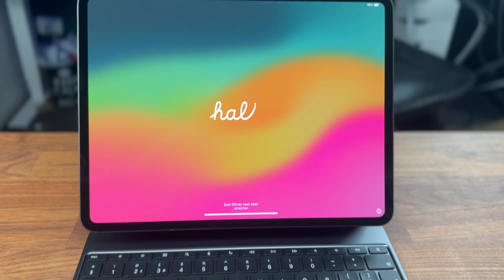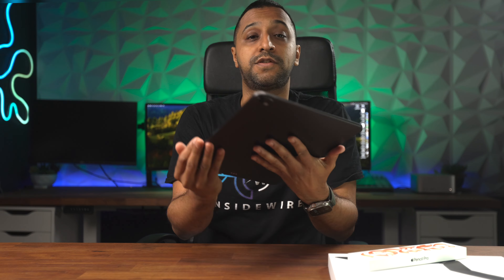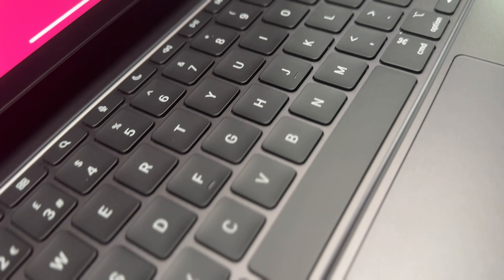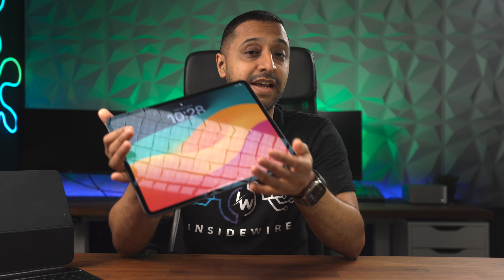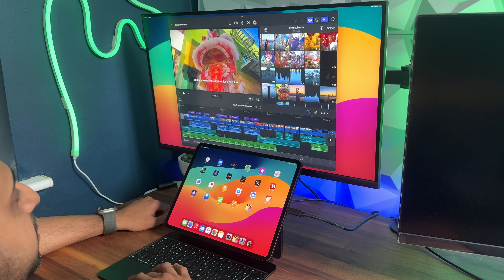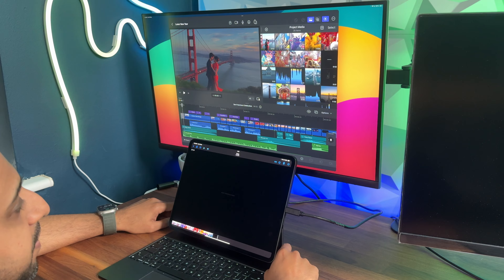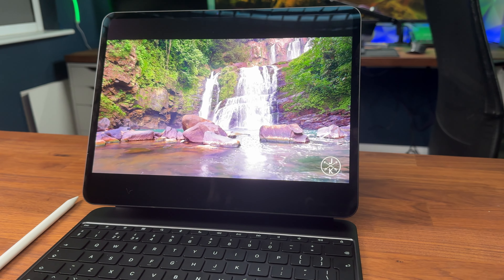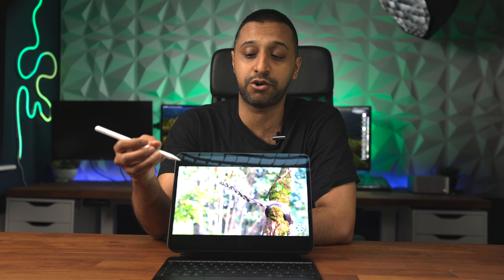iPad Pro 13” 2024 & Apple Pencil Pro review - what’s new!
What’s new on the iPad Pro 2024 13” model, the Smart Keyboard and the new Apple Pencil pro. Lets unbox these product and test out some of the new features within and see if it’s worth upgrading.

Apple IPad Pro 13” 2024
Apple case and keyboard
Apple Pencil pro

00:00 - Intro
00:23 - Unboxing
01:51 - Apple Pencil + Apple case
02:24 - closer look at the iPad
02:52 - iPad specs + connectivity
04:20 - how does the Apple Pencil work
05:22 - connecting to external display
06:44 - studio mic test
07:00 - camera test
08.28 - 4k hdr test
08:50 - should you buy one?